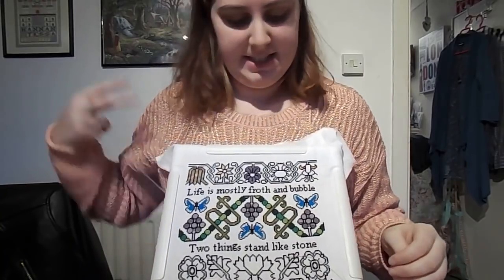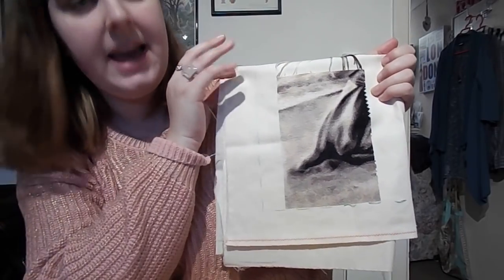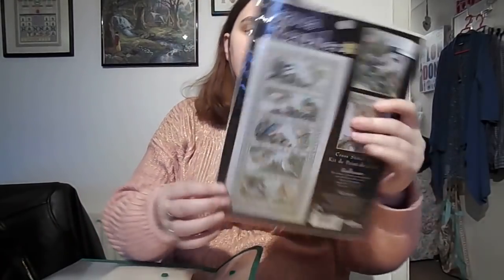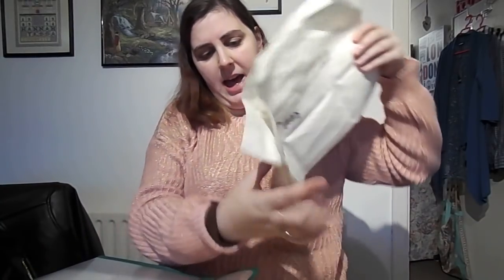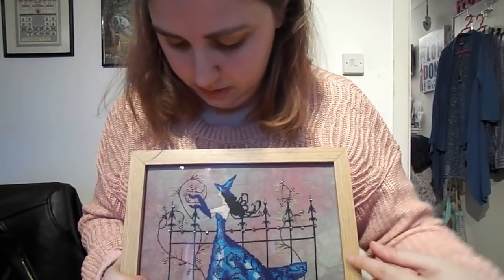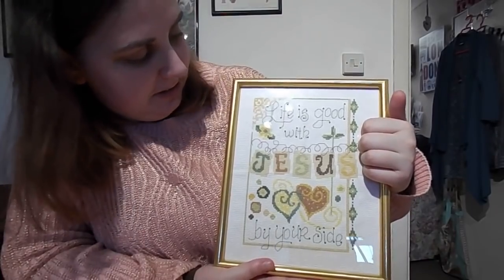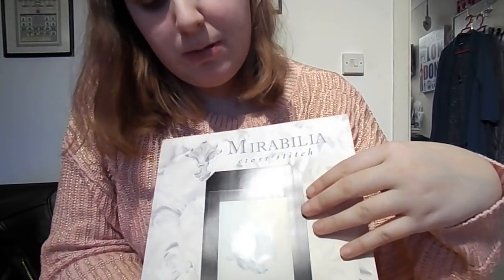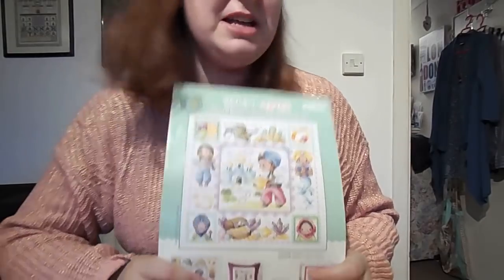Flosstube #10 Happy 2019!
Another update from me, sorry it's been so long!
Wip update, two finishes and some haul!